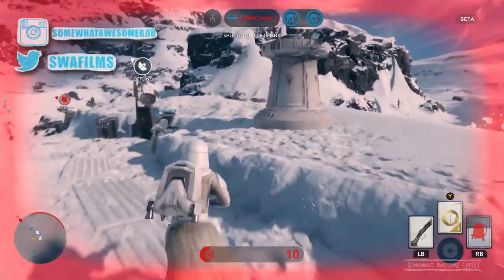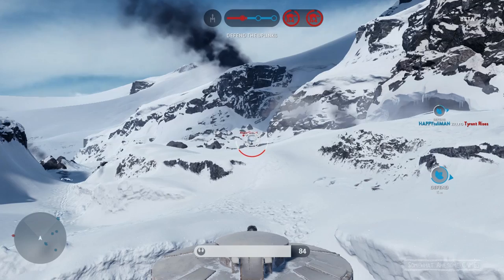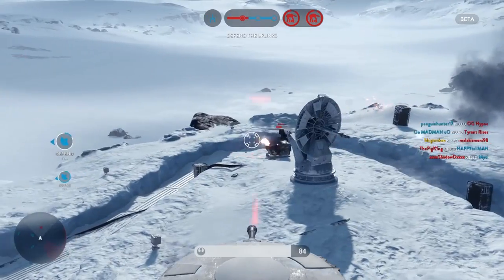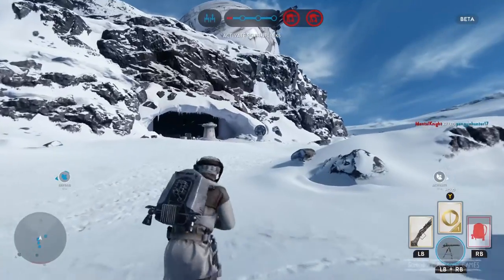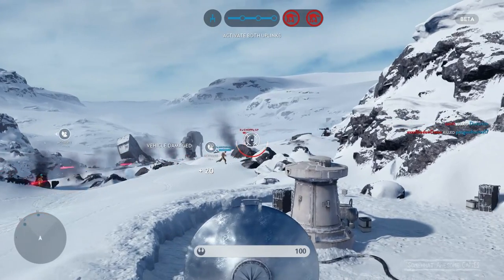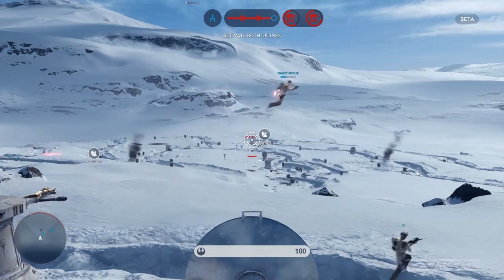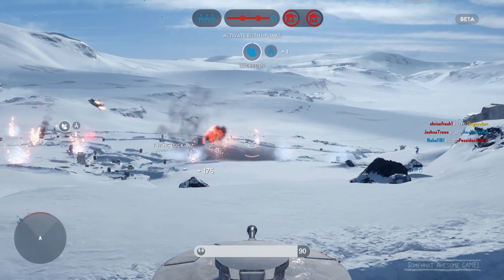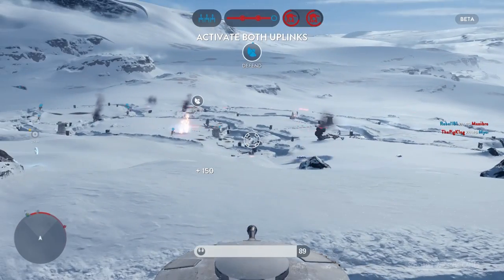Star Wars Battlefront Beta: Walker Assault Turret Tips